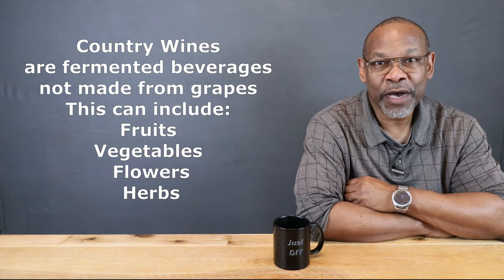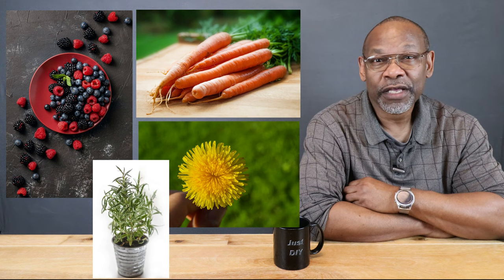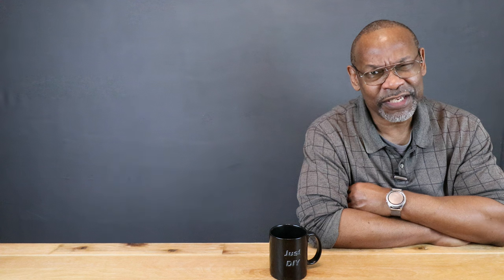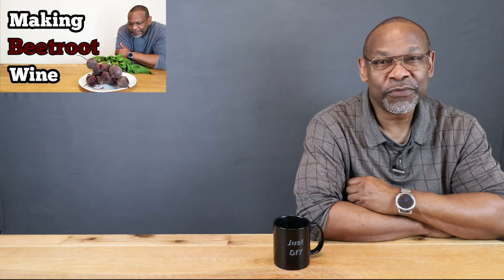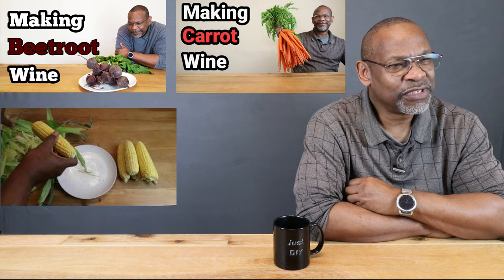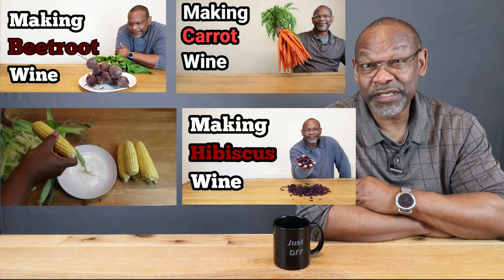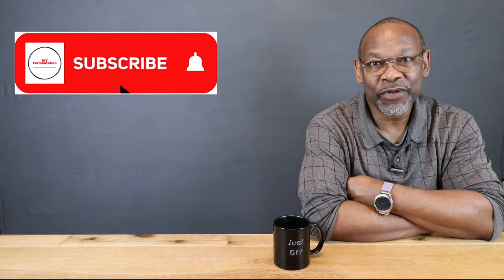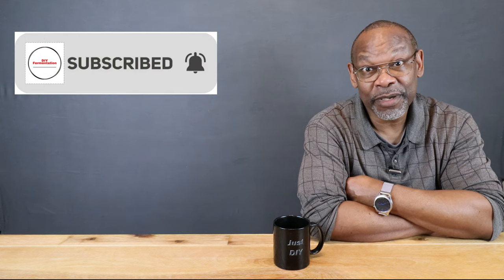What are Country Style Wines?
An explanation of what country-style wines are as opposed wines from grapes.

Photo by Julia Volk from Pexels
Photo by ArtHouse Studio from Pexels
Photo by mali maeder from Pexels
Photo by Daniel Absi from Pexels
Photo by monicore from Pexels
Photo by Kindel Media from Pexels
Photo by Mareefe from Pexels
Photo by Jerms from Pexels
Photo by Mateusz Feliksik from Pexels
Photo by Mark Stebnicki from Pexels
Photo by Laker from Pexels
Photo by Kelly L from Pexels
Photo by Ir Solyanaya from Pexels
Photo by Greta Hoffman from Pexels